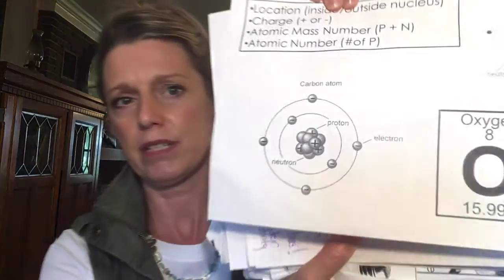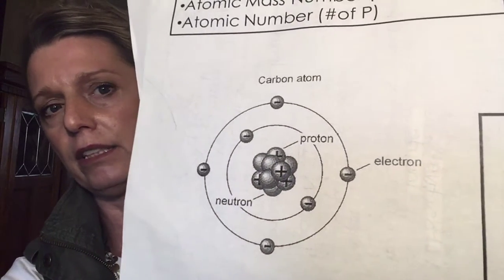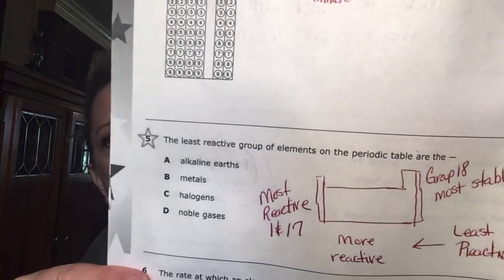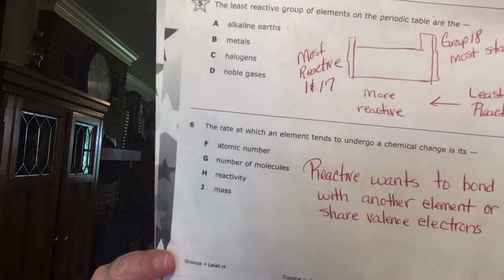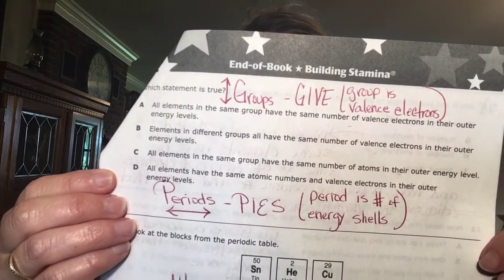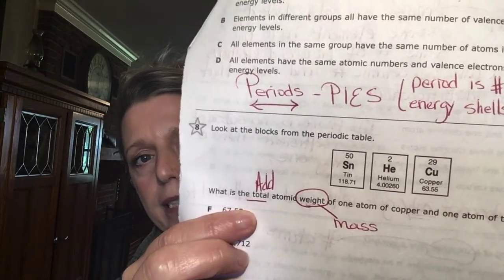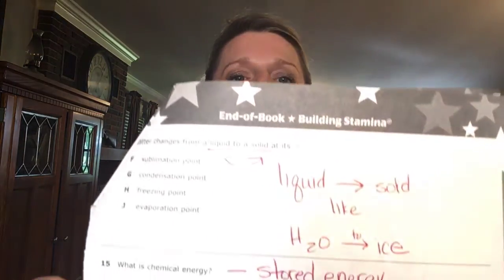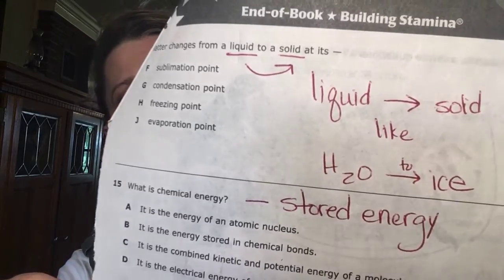April 21, 2020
8th Matter & Energy pgs 325-333